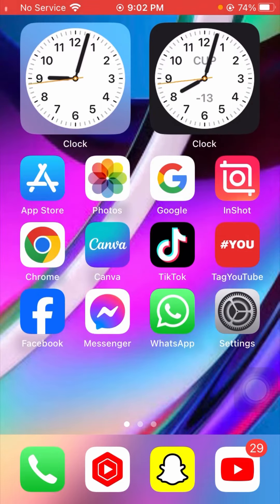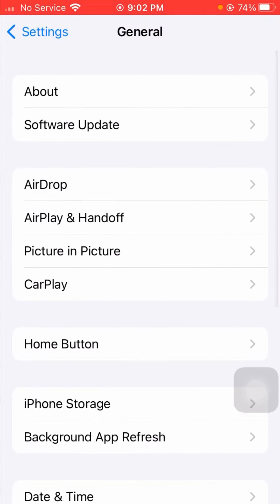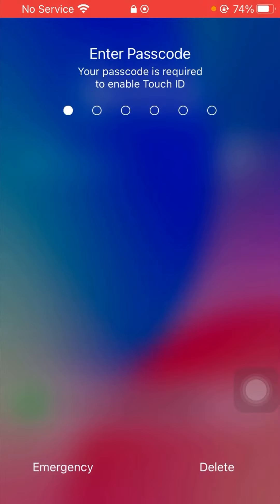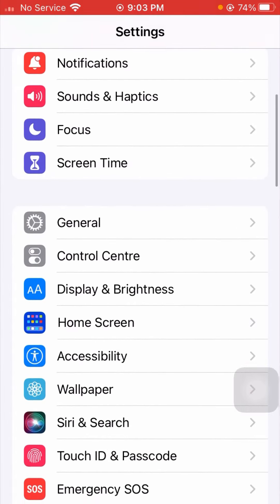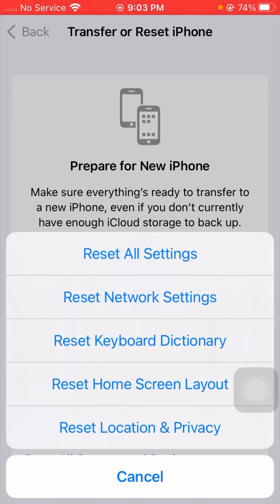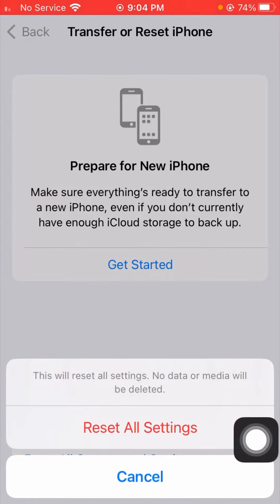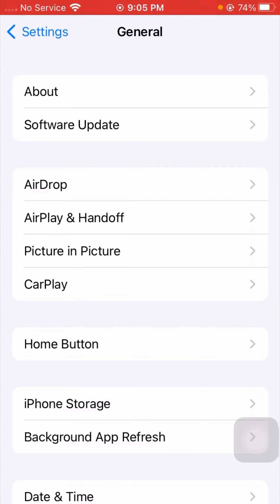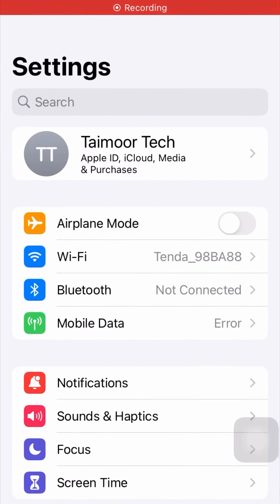How to fix camera and flashlight not working on iPhone 2024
how to fix iphone camera and flashlight not working
how to fix camera and flashlight not working
how to fix iphone 5s camera and flashlight not working
how to fix iphone 6 camera and flashlight not working
realme camera and flashlight not working
vivo y91 camera and flashlight not working
how to fix camera and flashlight not working on iphone
how to fix iphone x camera and flashlight not working
how to fix iphone back camera not working and flashlight not working